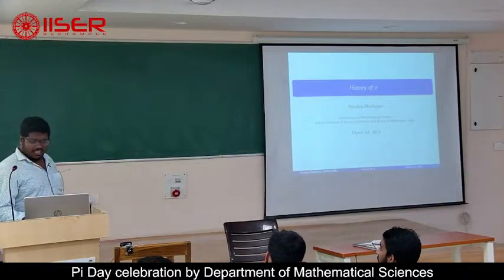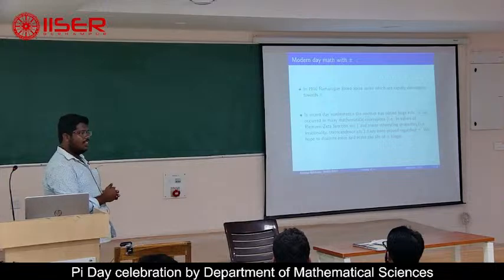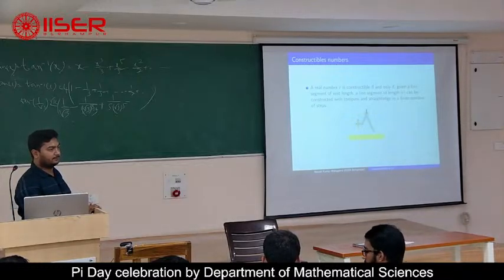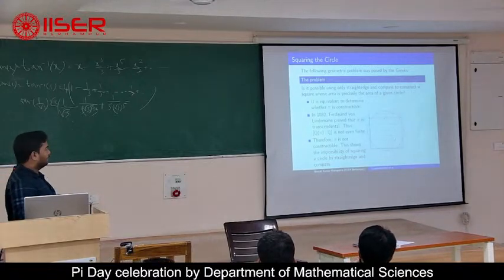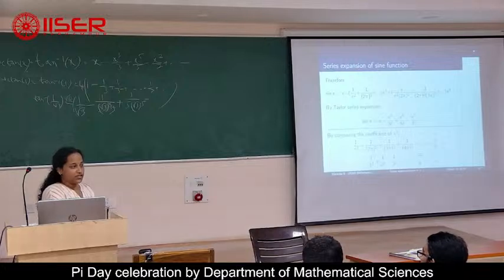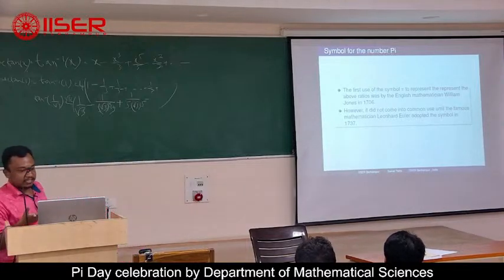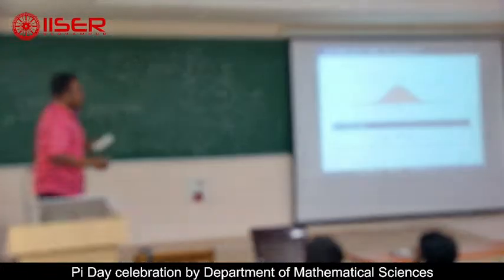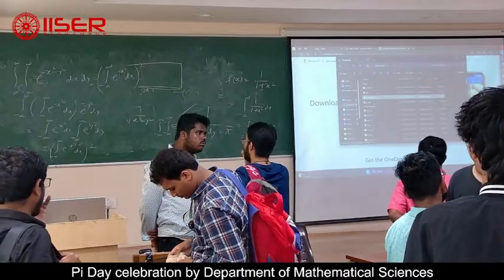Pi Day Lectures (Day 2) Lecture-2